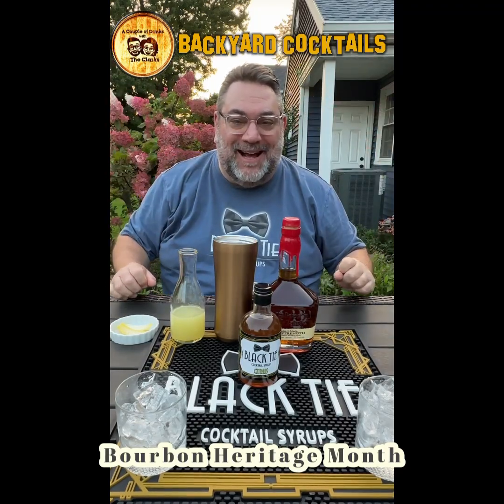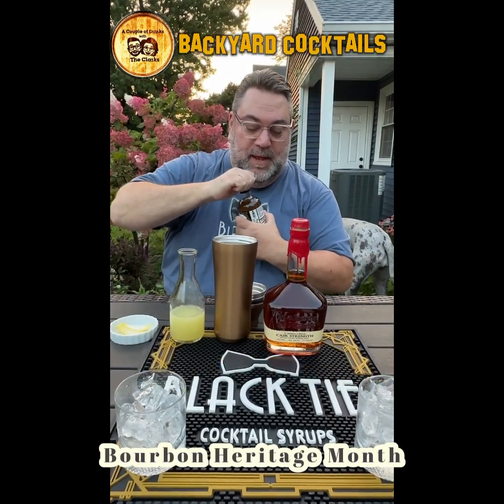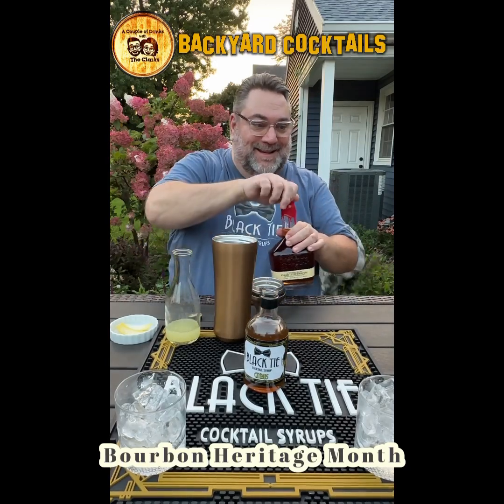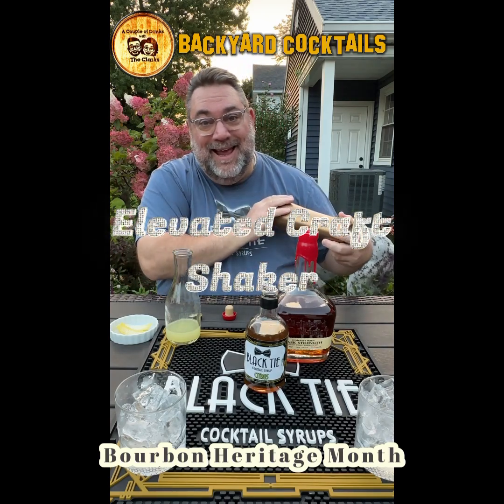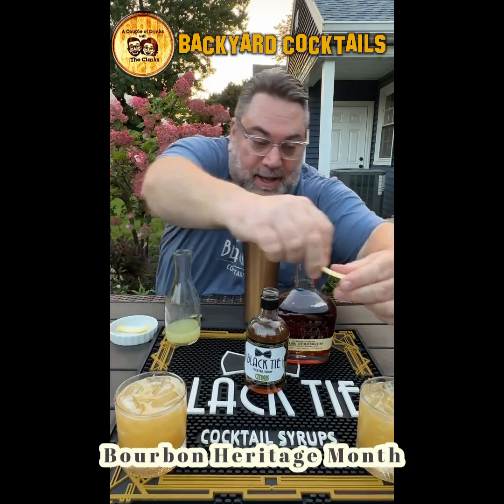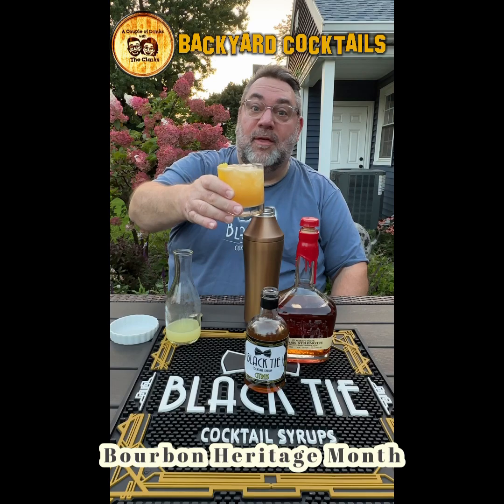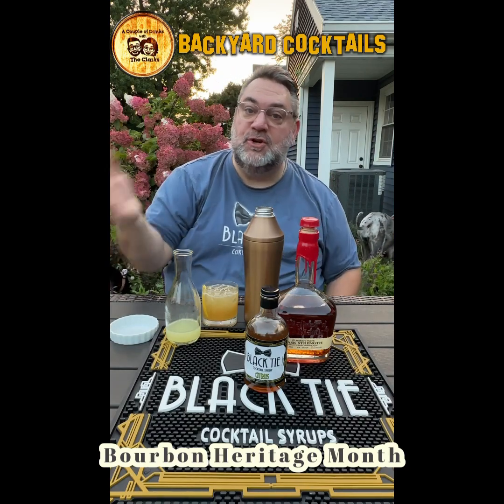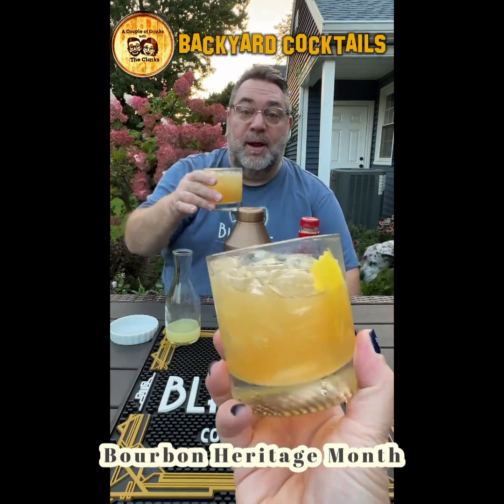Bourbon Heritage Month! Day 1!!!Makers Mark Cask Strength!GOLD RUSH-Black Tie Cocktail Citrus.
Bourbon Heritage Month! Day 1!!!
Makers Mark Cask Strength!
GOLD RUSH - with Black Tie Cocktail Syrups Citrus. Backyard Cocktails!